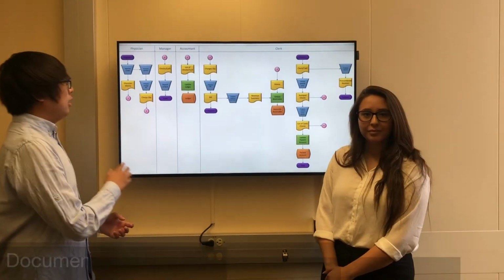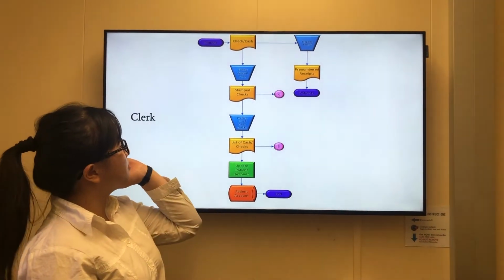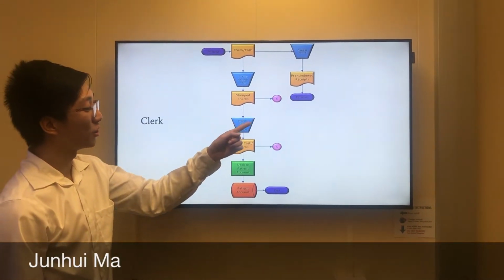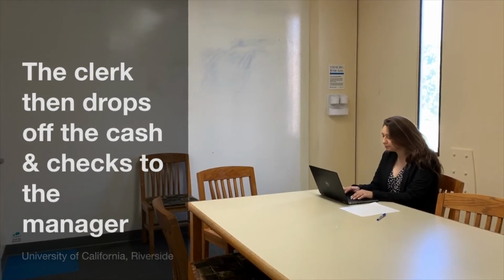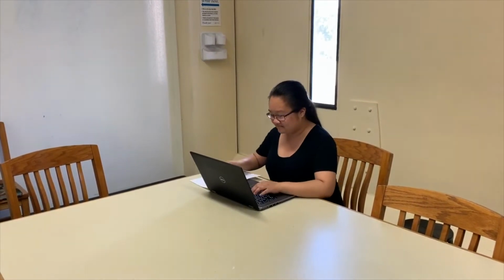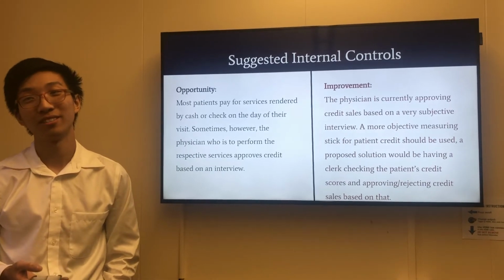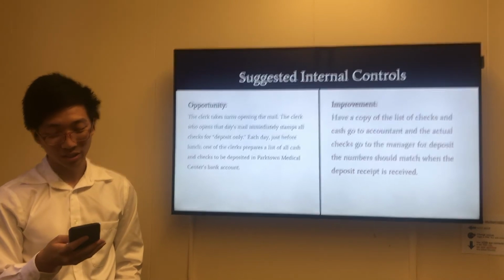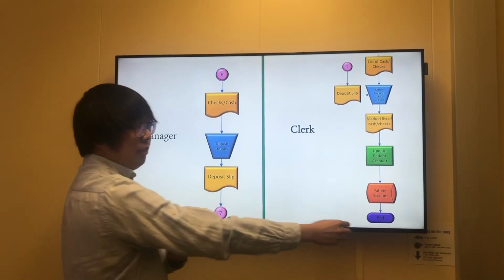parktown medical center